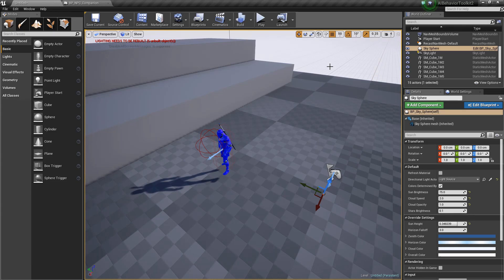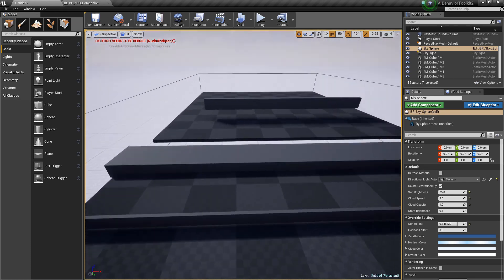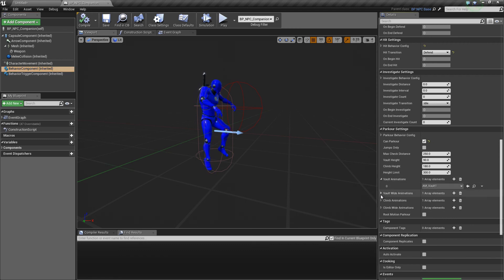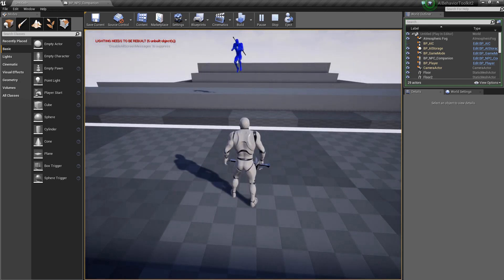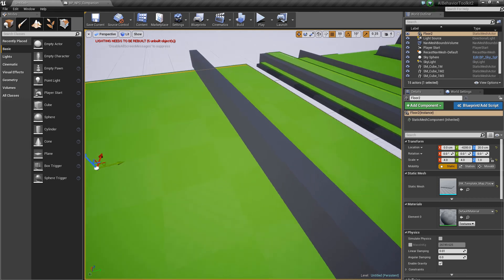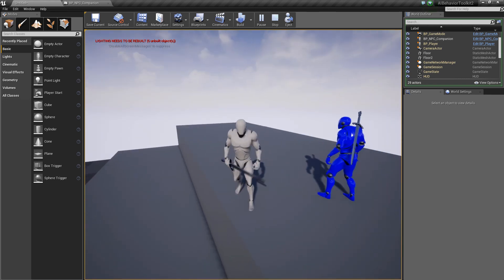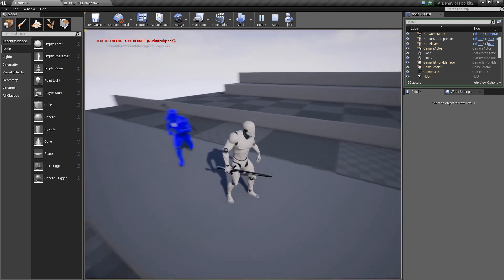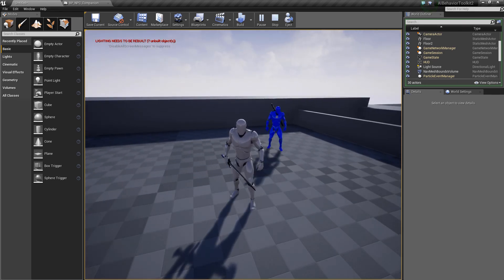AI Toolkit - Parkour System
The new parkour system for AI Behavior Toolkit